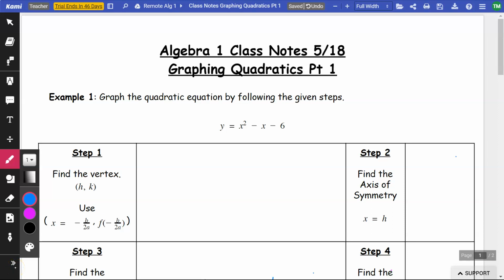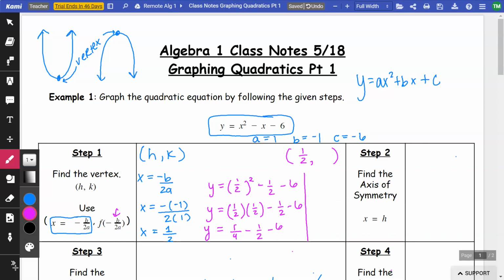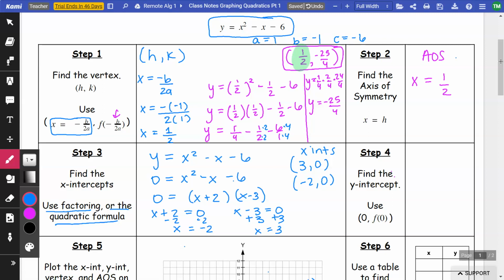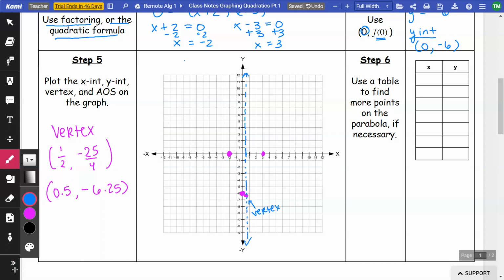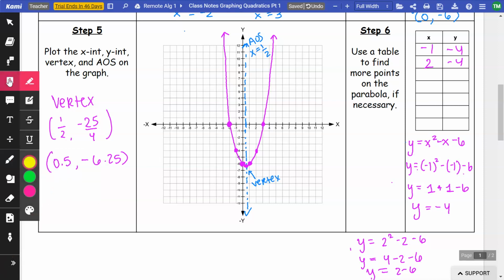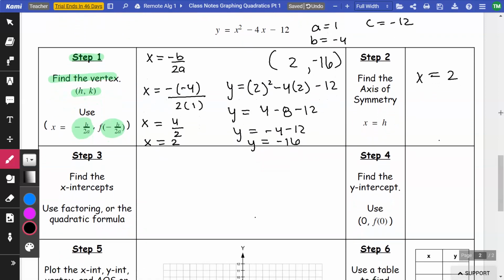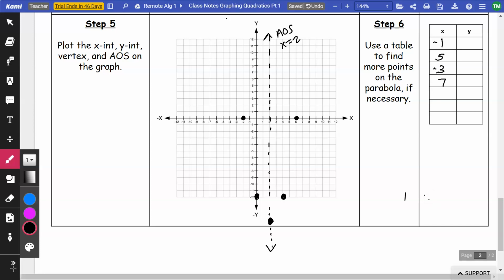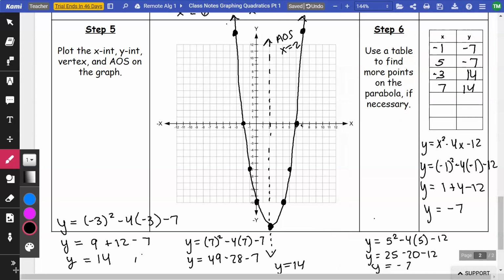Graphing Quadratics Pt 1